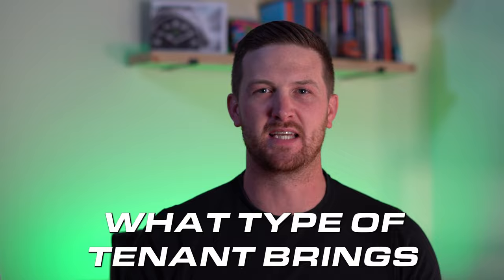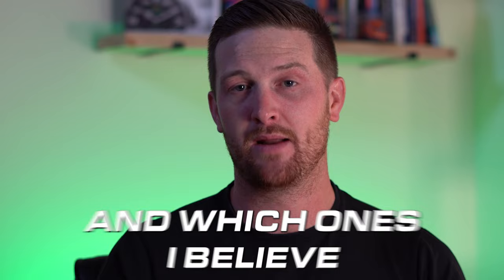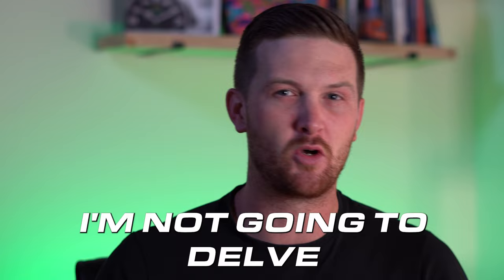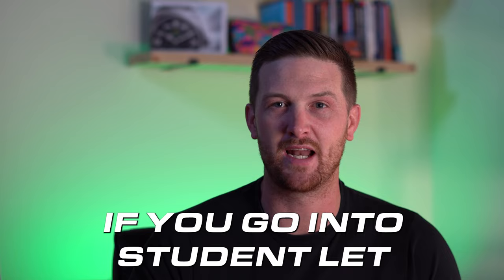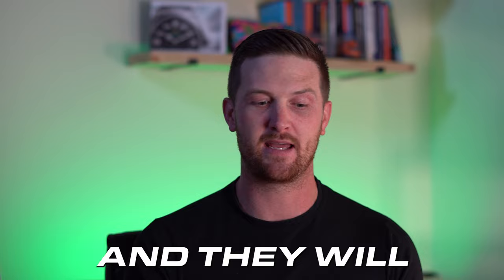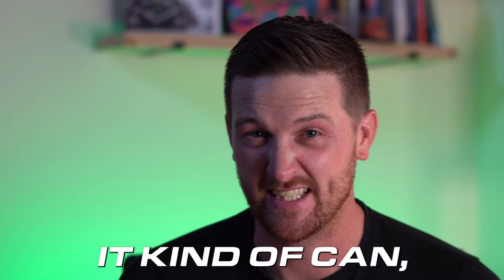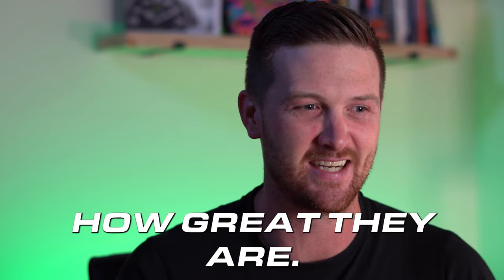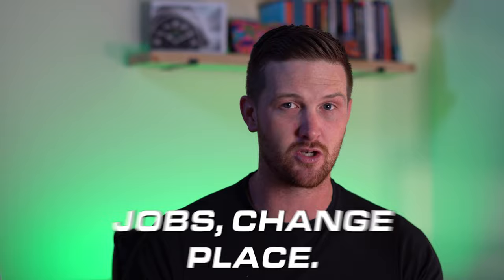Understanding Different Tenant Types | Your Property Guide!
Welcome to our guide on different types of tenants and how they impact your property investment journey. As a property owner, it's essential to know your options and make wise decisions to ensure a smooth rental experience.

In this video, we break down the common tenant types, starting with single-family properties. While they used to be safe investments, rising costs and changing market dynamics have posed new challenges for landlords. Families, though stable, might bring wear and tear, leading to additional maintenance costs.

Moving on, we explore young professionals seeking high-quality accommodations. They're willing to pay more for modern spaces but may demand quick responses to maintenance requests. Housing Benefit tenants, receiving government support, can provide steady income, but landlords need to be cautious about tenant screening and payment reliability.

We also delve into Supported Living and Social Housing programs, offering stable homes to vulnerable individuals. While fulfilling, this option may face societal stigma, especially for those with unique needs. Houses of Multiple Occupancy (HMOs) accommodate various groups, from students to young professionals. Students, once a popular choice, are now shifting preferences due to online learning and cost concerns. Young professionals demand high-quality rooms, but managing them can be challenging.

Additionally, we explore the complexities of Serviced Accommodation, catering to contractors and corporate stays. While it offers regular income, landlords must maintain a higher standard to meet tenant expectations. Lastly, we touch on Airbnb and short-term tourist rentals, which, while potentially lucrative, come with complexities and challenges like fraudulent bookings and property damage.

As a bonus tip, we introduce the Housing Benefit Two Squared Model, allowing landlords to maximize income without extensive modifications.

In summary, this video serves as your go-to guide for understanding tenant types and making informed decisions as a property owner. Remember, the right tenant can make your rental experience smooth and profitable.

About The People's Entrepreneur  (Jack Wicks)

I'm the Co-Founder of the Social Housing Group, with the passion to house 1 million vulnerable people through social housing. I have been in the property business for more than 10 years, but this is where I find my life's purpose.  Besides being a husband, a dad of two and the head of marketing department for our company, I'm passionate about knowledge transference regarding property business by teaching and training people about its do's and don't, pros and cons, strategies and hacks.  I'm here to tell you my pitfalls, so you won't have to go through them.  The best part is YOU can earn with me and make this game a little less complicated for you.

I'll help you navigate the world of entrepreneurship and business by ignoring idealism, and forgetting stereotypes that is spouted all over social media.

Have fun, enjoy life and make money!!!